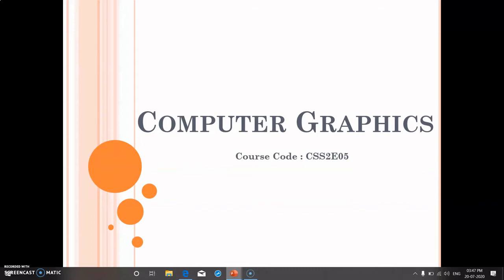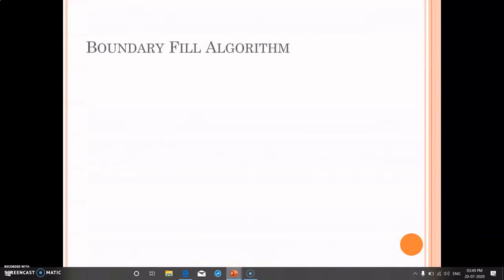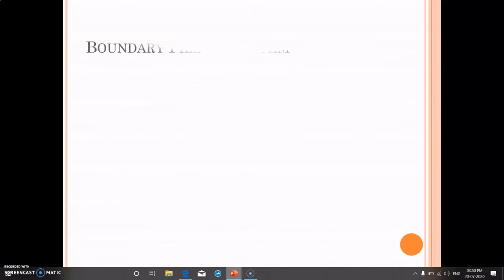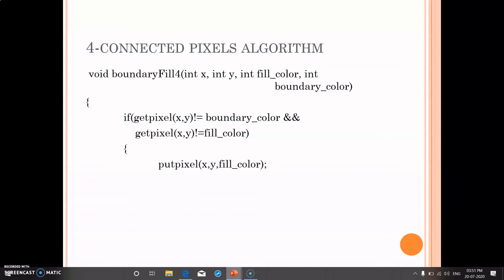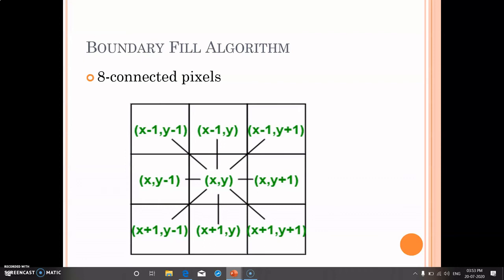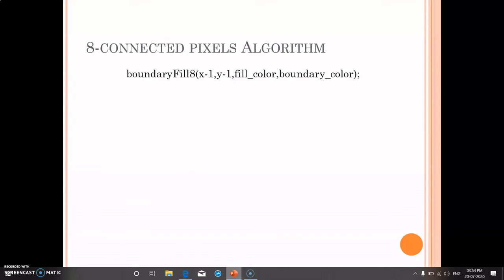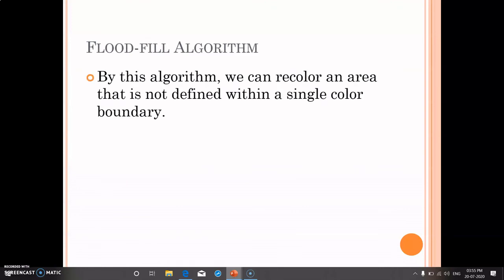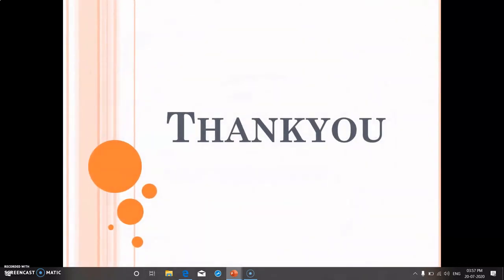Computer Graphics unit 2 episode 4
Calicut University based course for MSc Computer Science